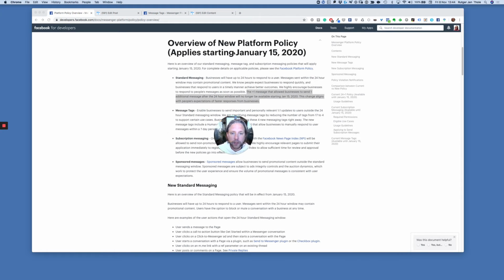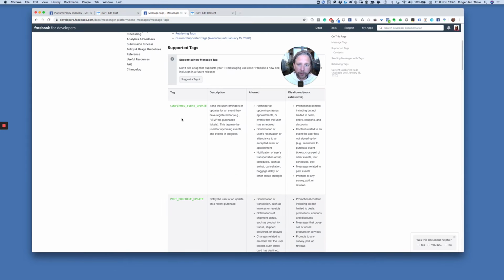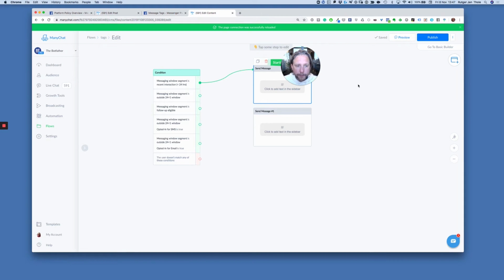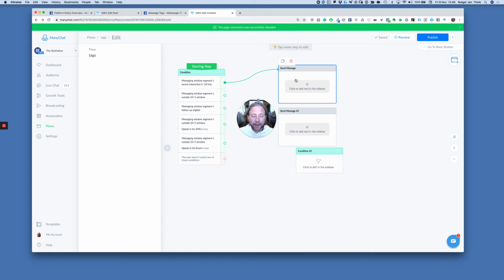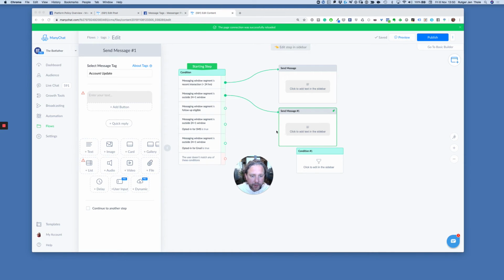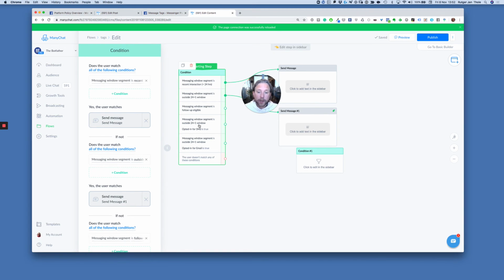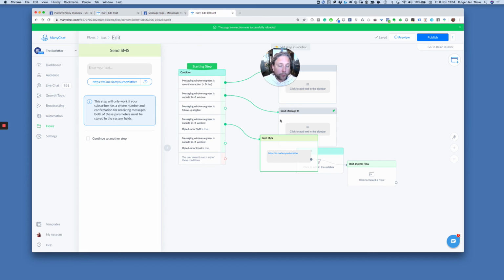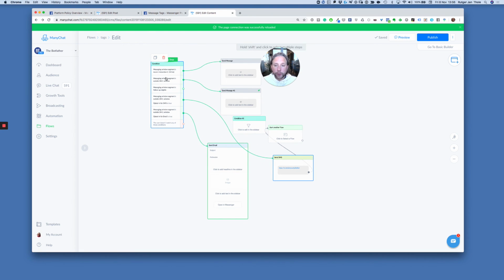Here is what you need to know and do to stay compliant using Messenger in 2020.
In this video, I will walk you through the upcoming changes to the 24+1 rule and the available message tags you need to apply to any message that will be sent outside of the 24hr window from January 15, 2020.

This video is a follow up on the video - 🔗 below - where I walk you through the changes to subscription messaging coming at you in January 2020. 😱🤯